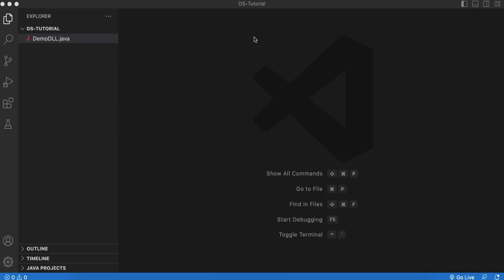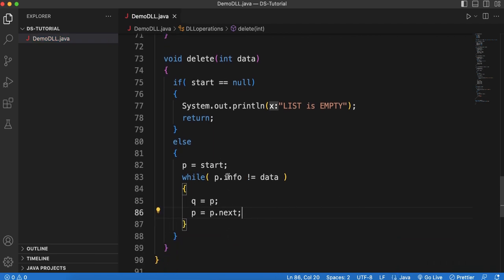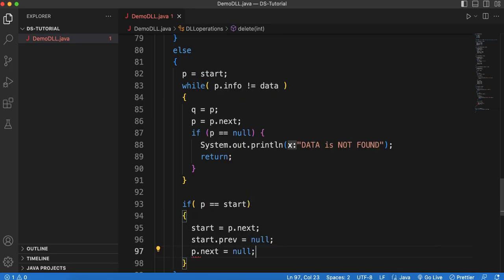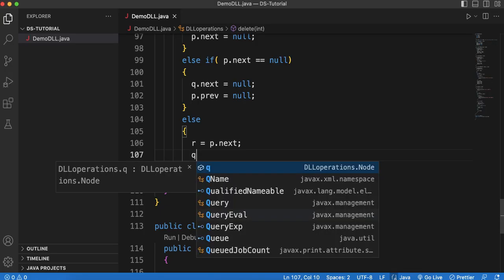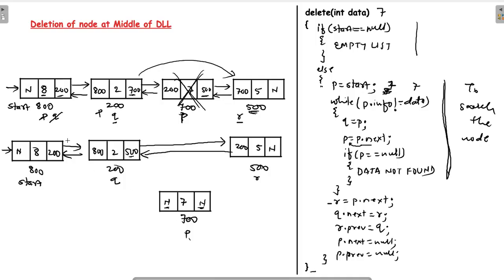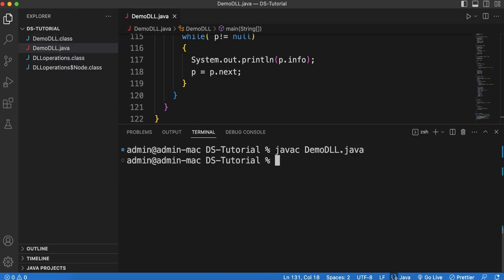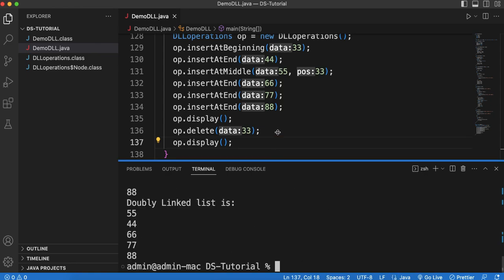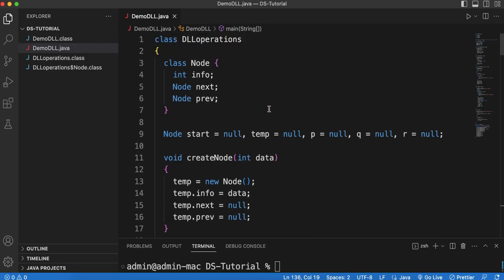15. Implementation of operations on Doubly Linked List (English)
Implementation of operations on doubly linked list using java.